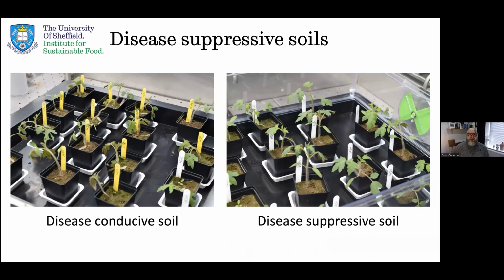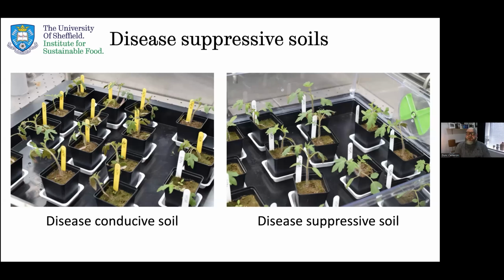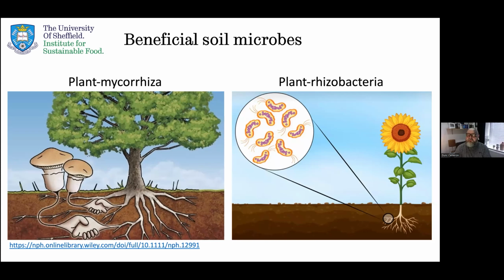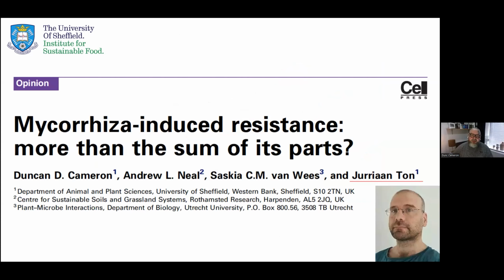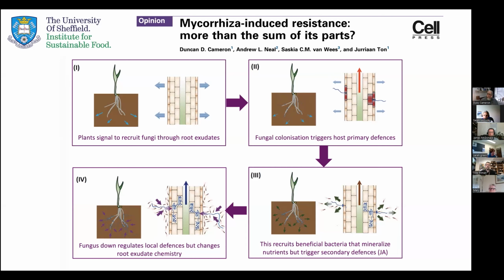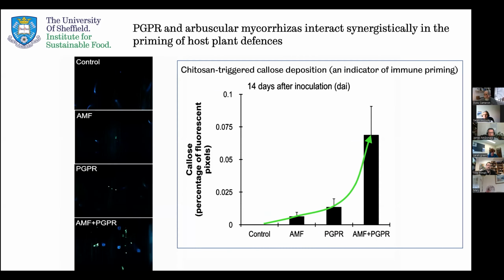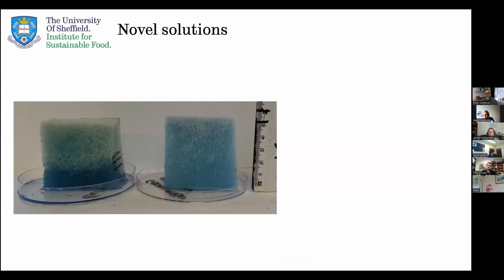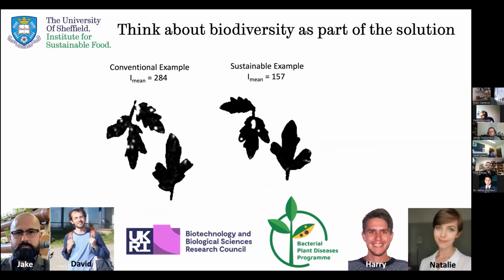Disease suppressive soils | Duncan Cameron (University of Sheffield)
Prof Duncan Cameron, University of Sheffield and project lead for Disease Suppressive Soils, talks about how using synthetic soils with added disease suppressive microbes might be a viable biocontrol method. You can watch the 'Catastrophe Garden' video Duncan mentions . Recorded as part of our webinar on biocontrol for bacterial plant diseases for Plant Health week on 11 May 2022.